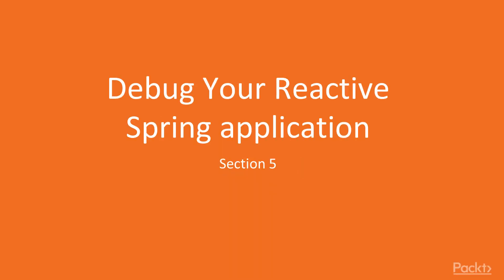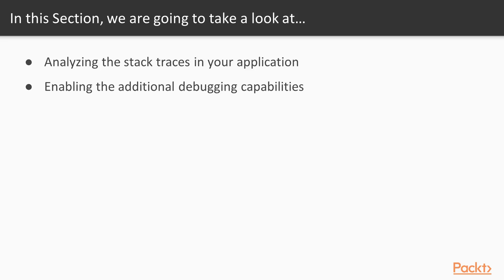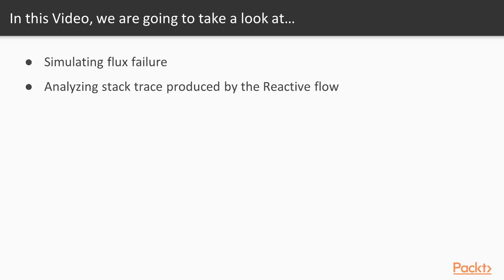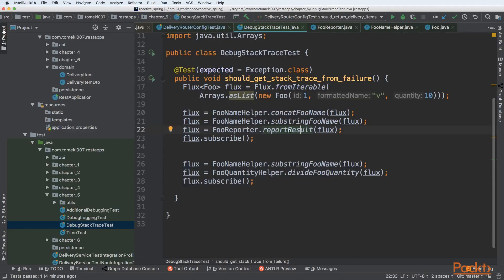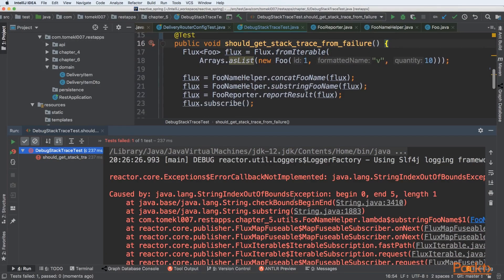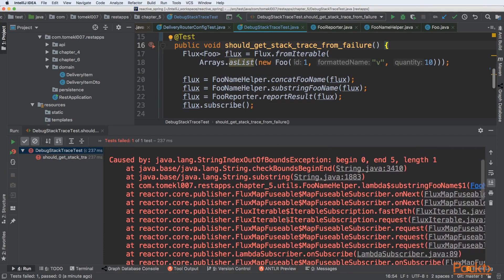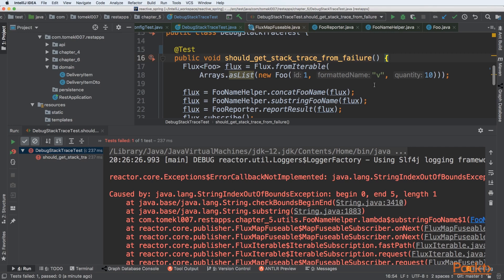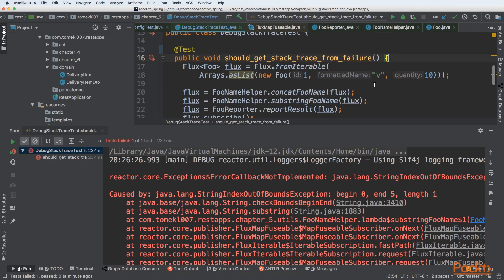Hands-On Reactive Programming with Spring 5.0:Analyze Stack Traces in ur App|packtpub.com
This video tutorial has been taken from Hands-On Reactive Programming with Spring 5.0. You can learn more and buy the full video course